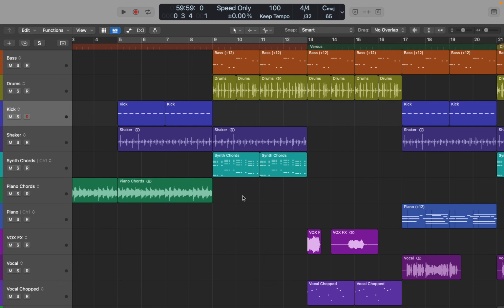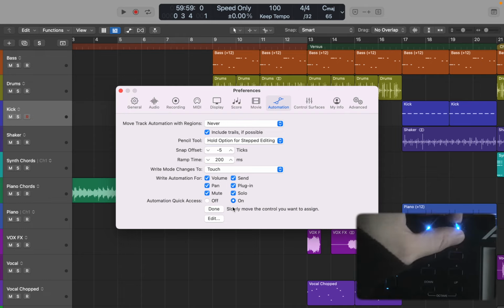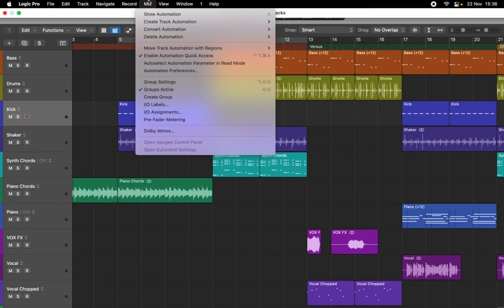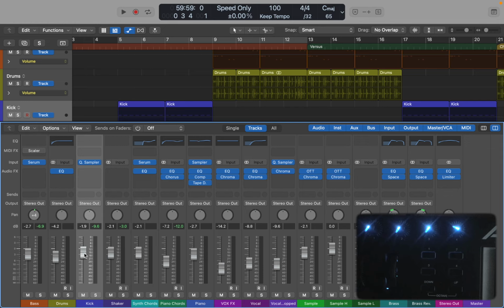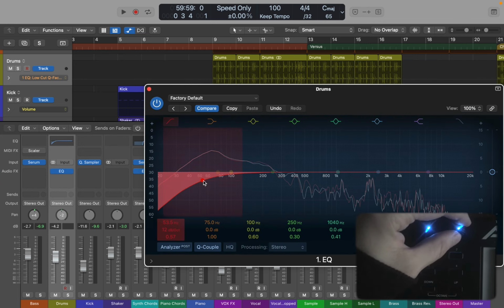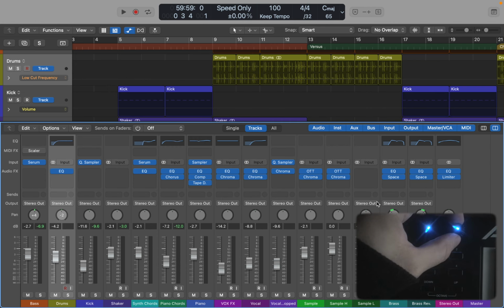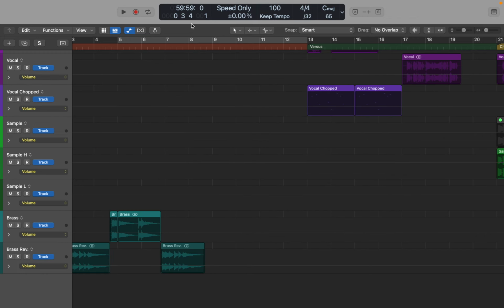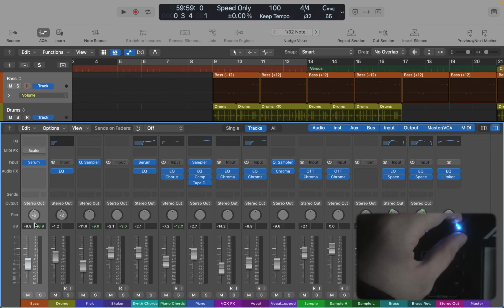Logic Pro: How to Control Anything with One MIDI Knob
In this video I will show you how you can use your midi controller and auto assign feature to control any parameter in Logic Pro with only one knob.